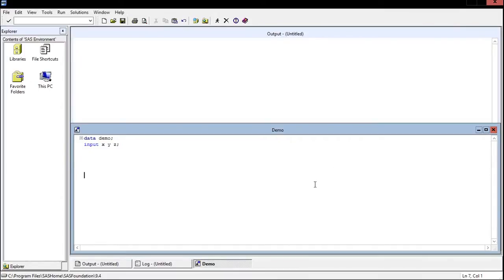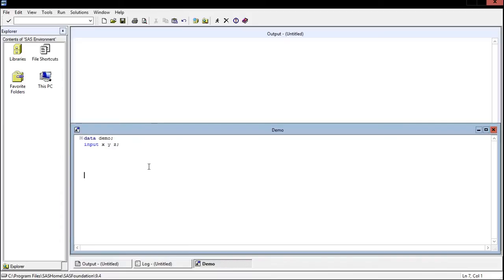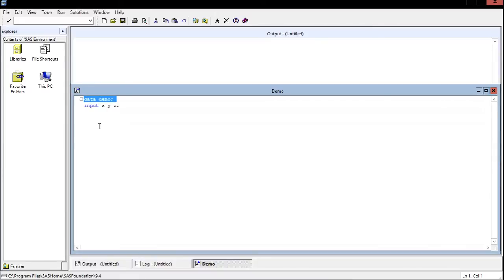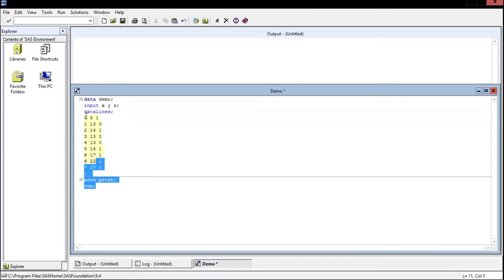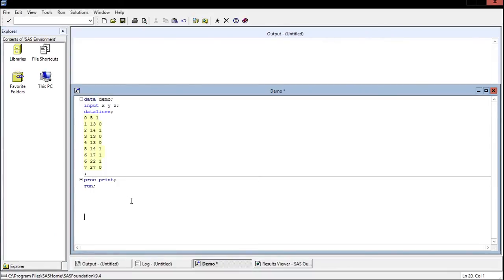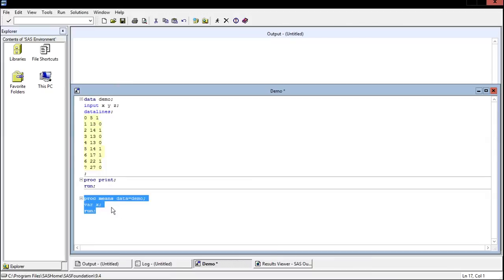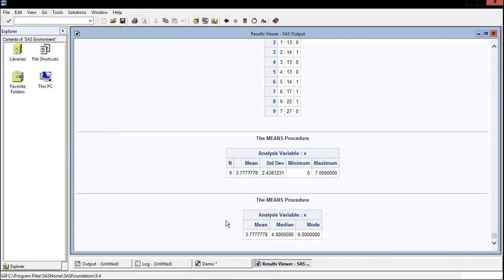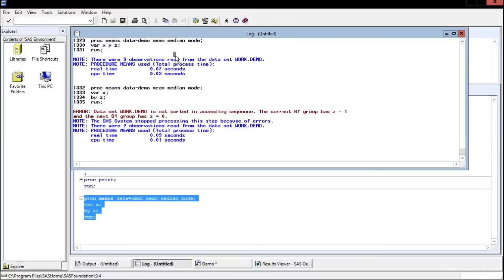Introduction to SAS Programming Language